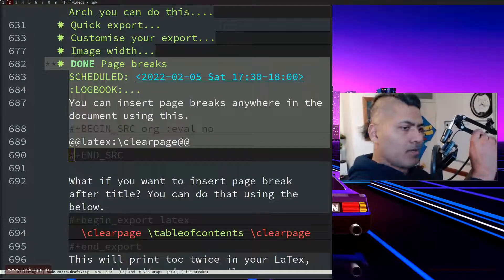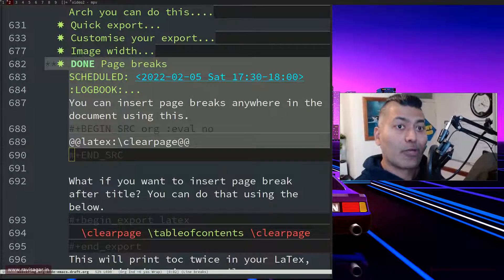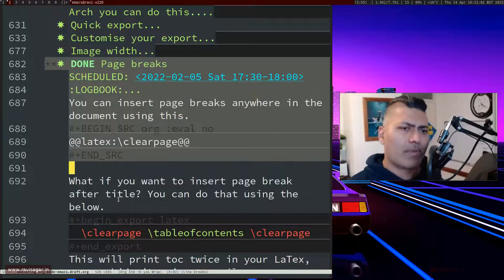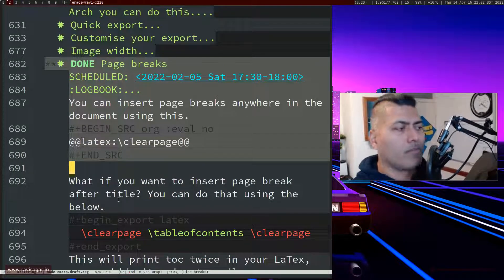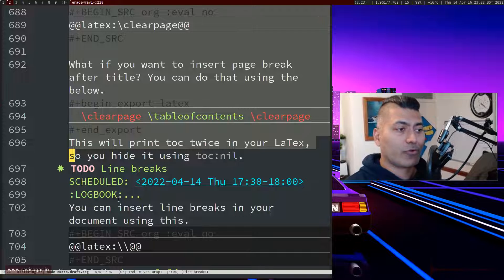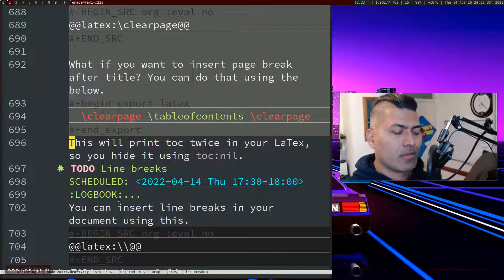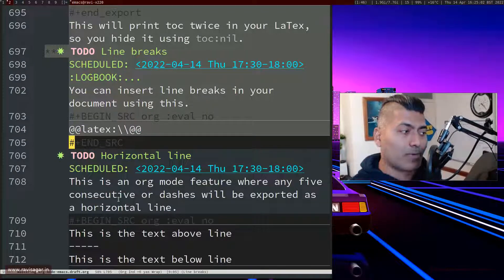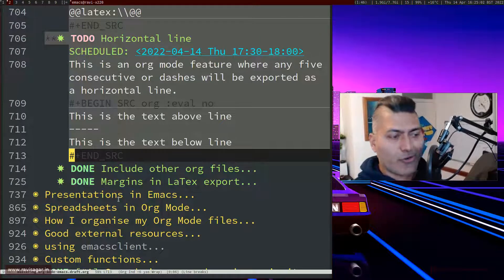Org-mode - Insert Page break, Line break and Horizontal lines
Let us learn how to insert page break, line break and horizontal lines.